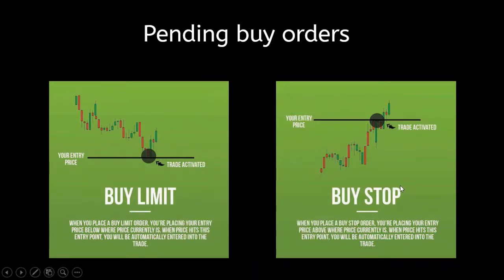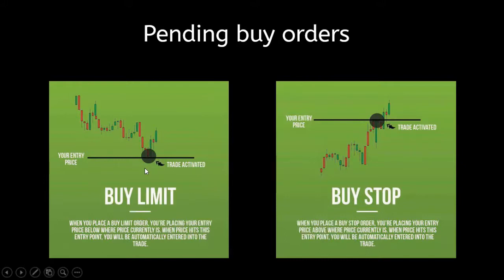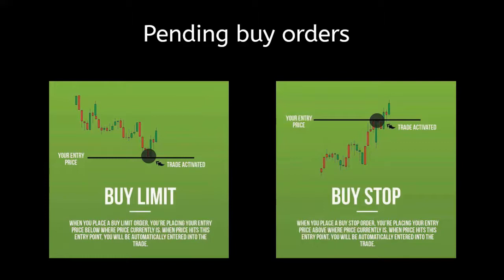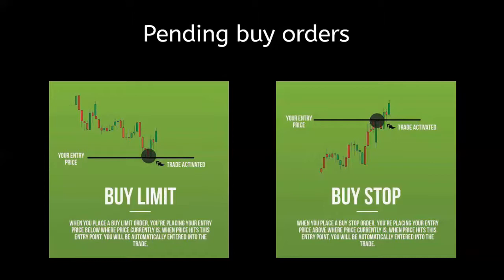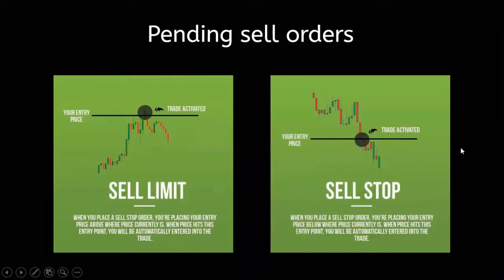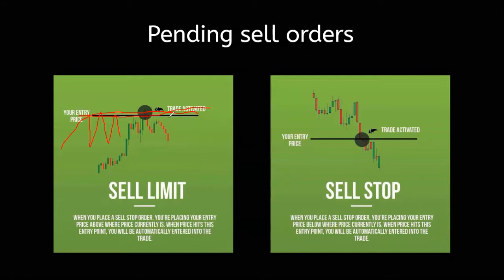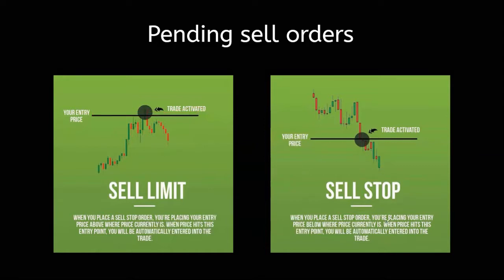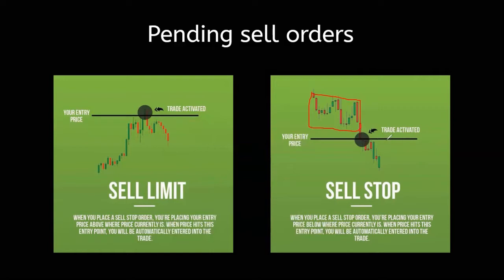Session 4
Crypto currencies are bound to become huge, invest in yourself before it is too late!